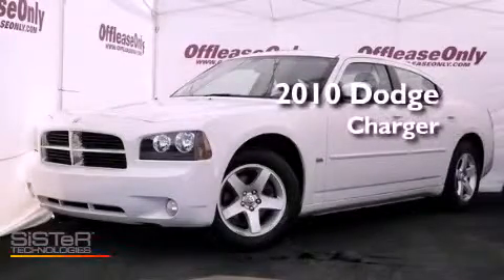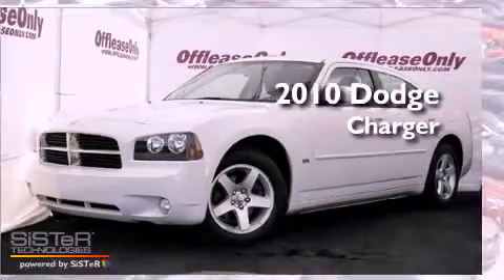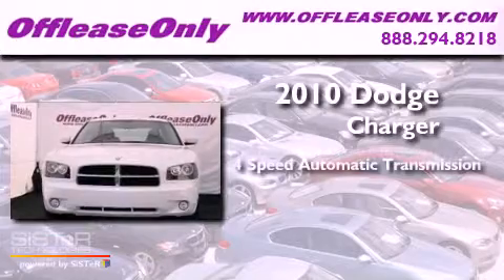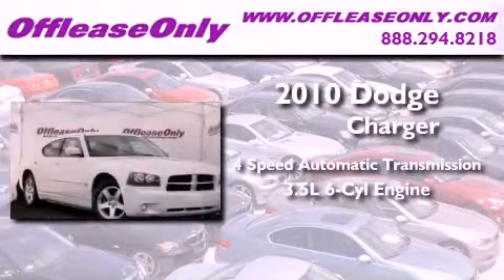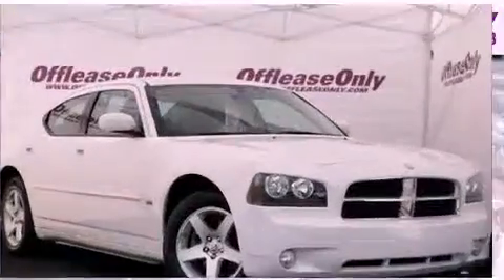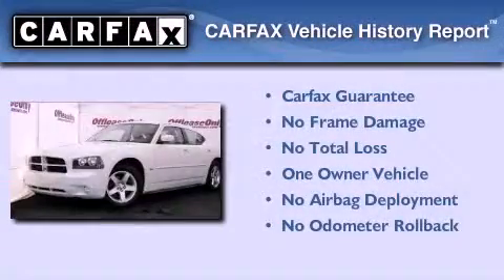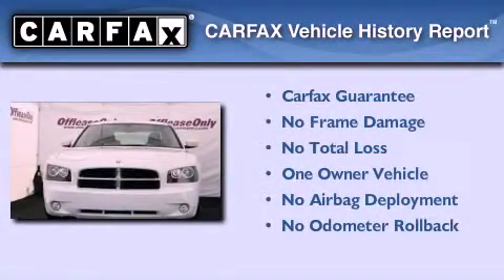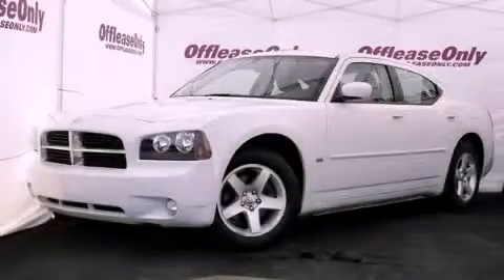2010 Dodge Charger West Palm Beach FL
Year : 2010
 Make : Dodge
 Model : Charger
 Engine : HO Gas V6 3.5L/215
 Trans . : Automatic
 Exterior : Bright White
 Miles : 36,201
 Interior : Dark Slate Gray
 Stock : 37574

 2010 Dodge Charger Lake Worth FL